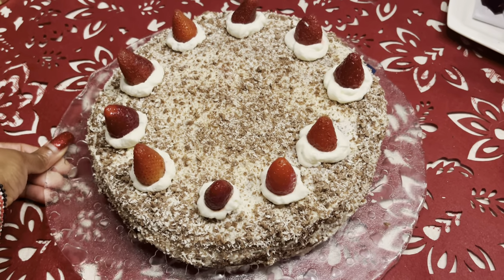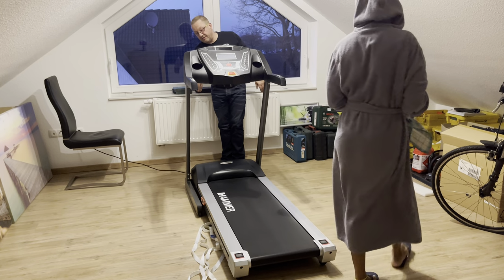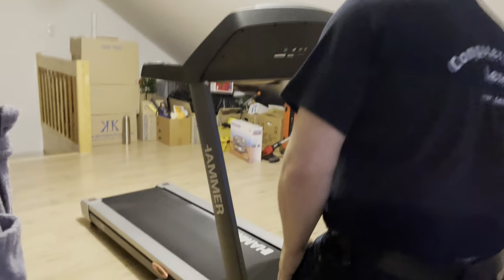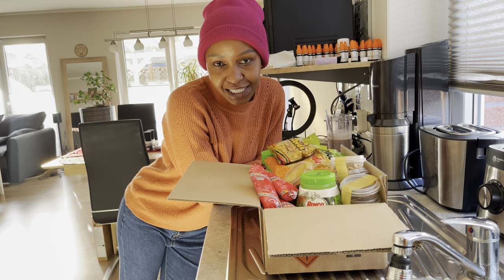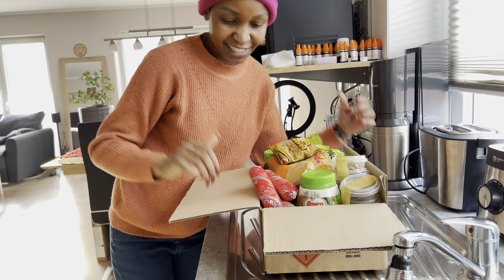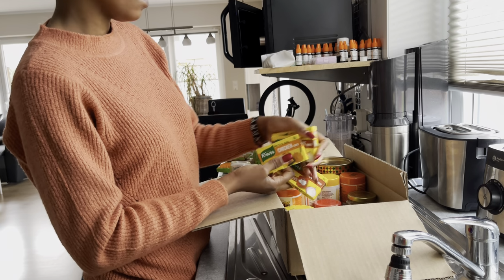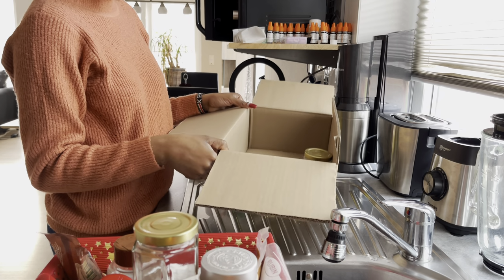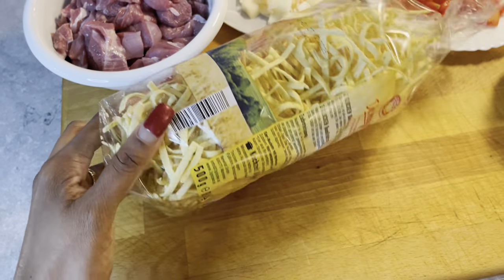7 DAYS AS AN AFRICAN HOUSEWIFE IN GERMANY ( baking,home update, cooking,visiting a zoo)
Welcome back 😊, this is how my week looks like as an African Housewife in Germany, we will be baking a cake, giving an update of the trademill in our house, cooking dinner and visiting a zoo.

In this video i will tell you a story of why i got married 3 times to the say man, this video also talks about my relocation process to Germany through the Family Reunion Visa! I hope you enjoy every bit of it.